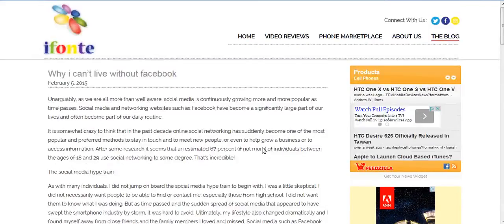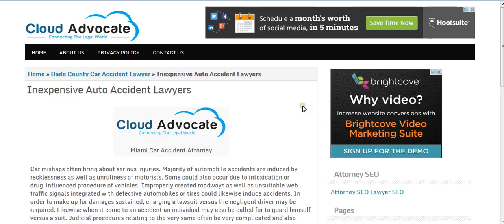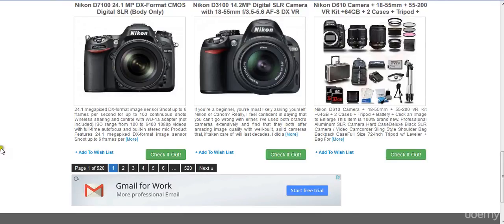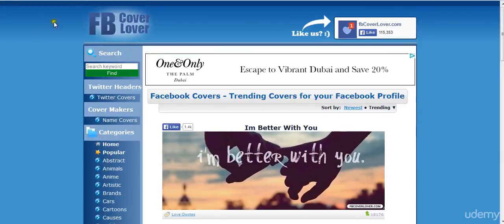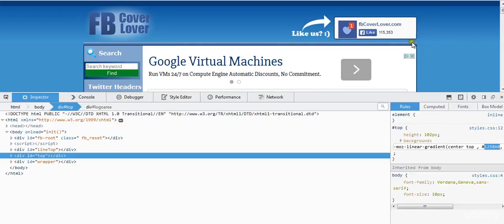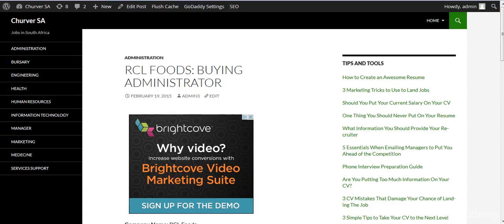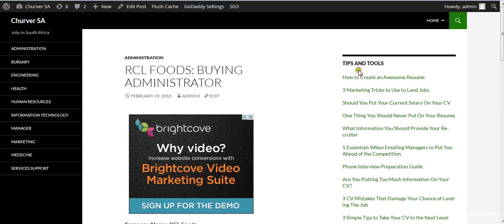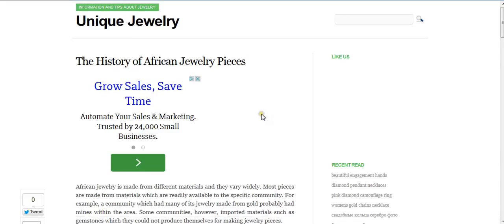Video 7 Adsense Ad Placement Research